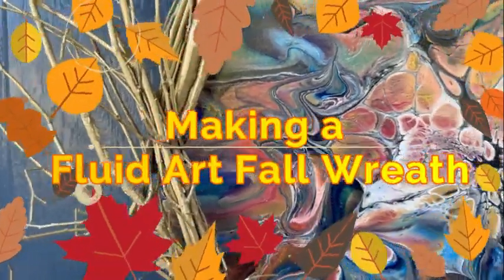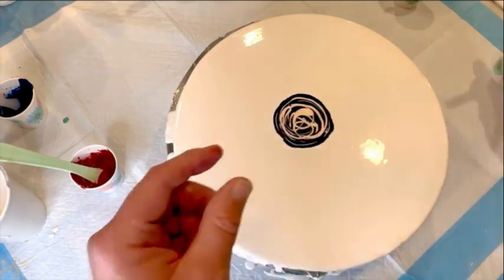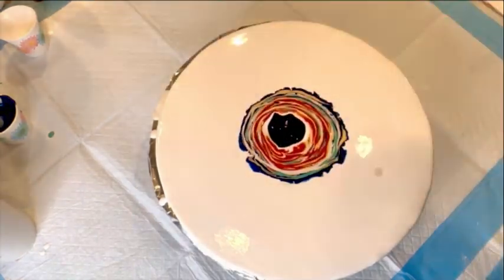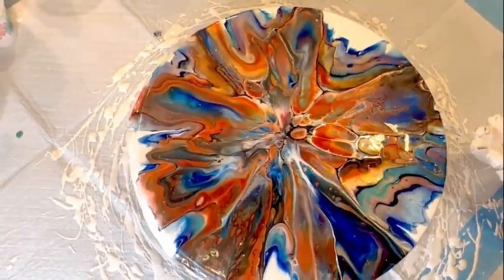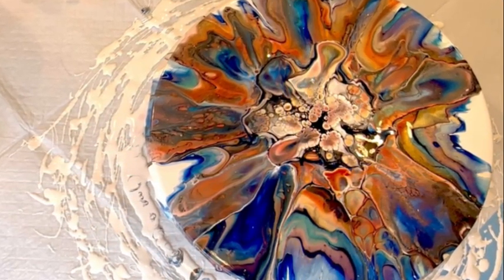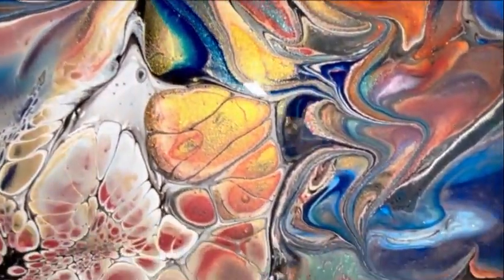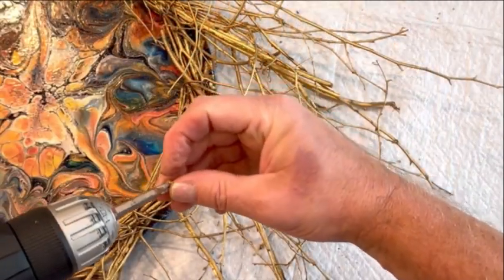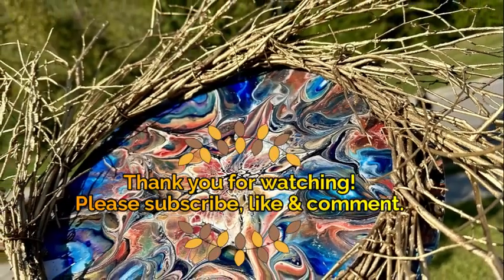How to make a Fluid Art Fall Wreath | Turn your Bloom into home decor art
“Transform your door into a festive masterpiece with this unique Fall-themed holiday wreath tutorial! Let’s dive into the captivating world of fluid art and specifically the Sheleeart style Bloom technique as we create a stunning, one-of-a-kind wreath that captures the warmth and beauty of the Fall season. Let your creativity flow and try your hand at adorning your home with a unique touch this holiday season.

18” sunburst wreath
12” Wood Rounds
 Vivid PolyPour
Vivid Intense Tarnished Rose
Extra Large Pet Pads 28"x 34"

(*This helps support me and my channel)

Mixing
Colourarte Vivid Intense Tarnished Rose, Liquitex Prussian Blue

Music
- Golden Things
- Sunsets of Boston
- On a Cloud